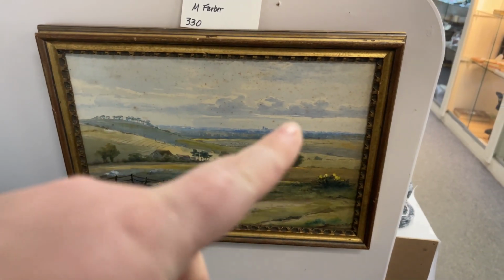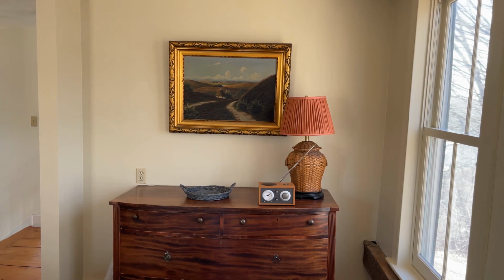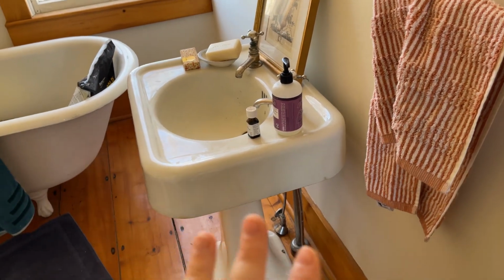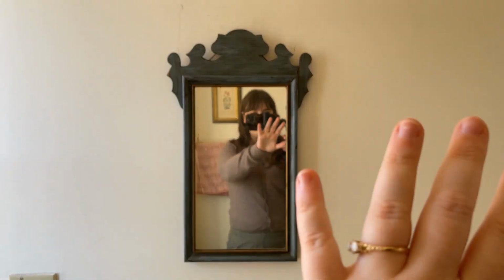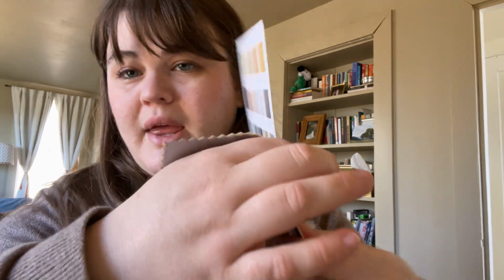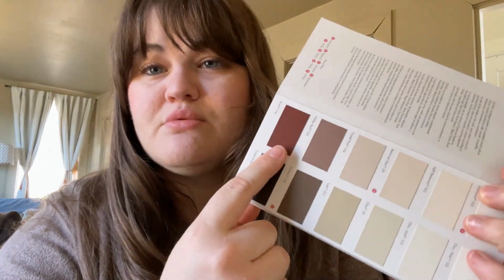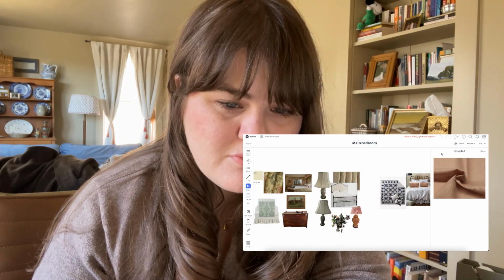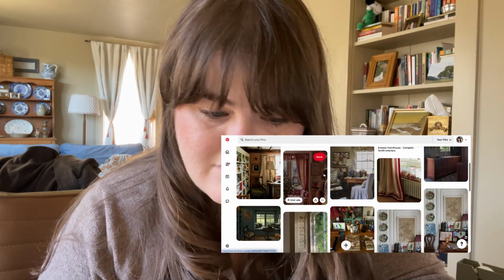1800s Farmhouse Renovation Plans and Tour | bedroom makeover updates and antique shopping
Finding art and a new lampshade for the bedroom makeover plus future renovations and design plans!

Music
By: Dylan Hunger/Jamendo